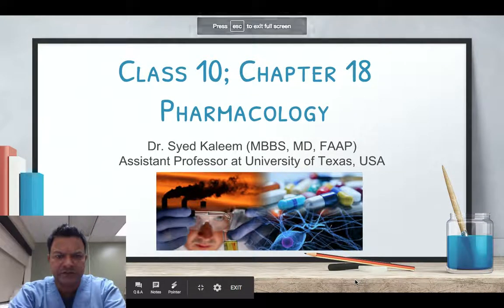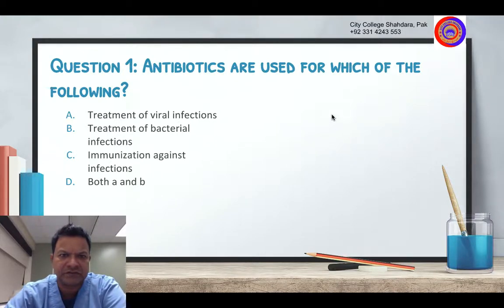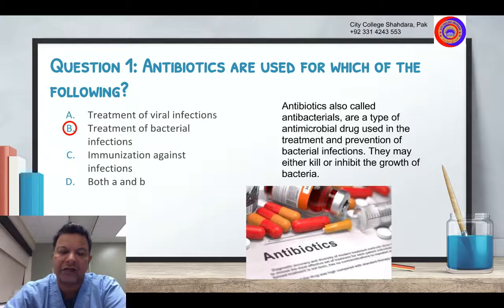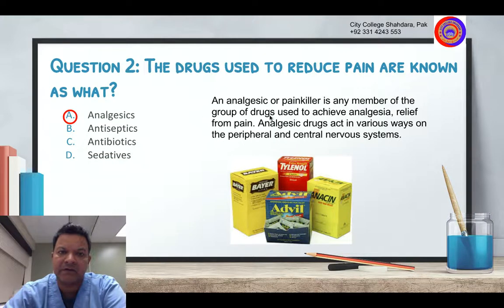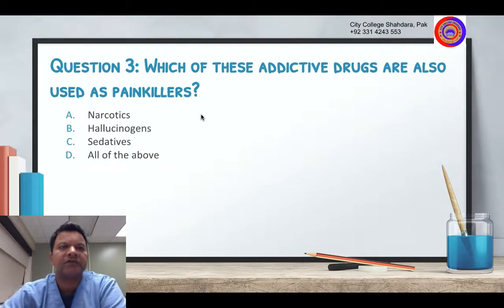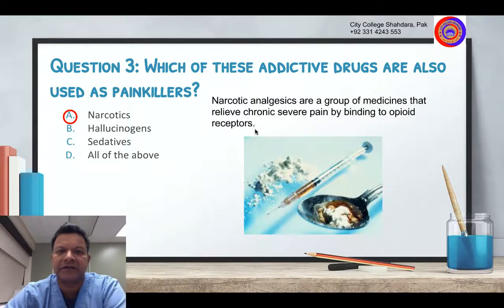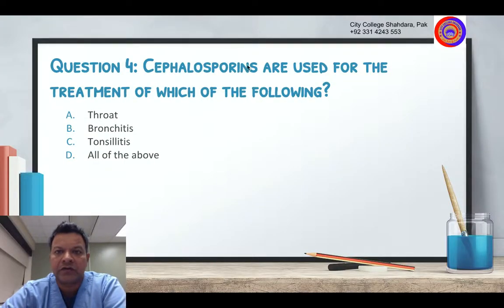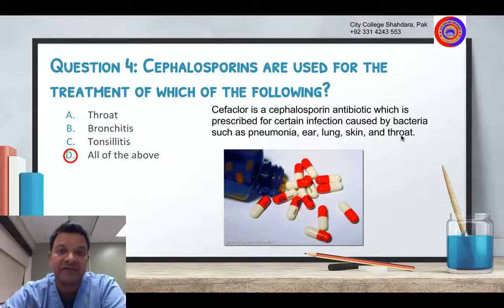City College Shahdara "10th Bio Ch. 18; Pharmacology; Lecture Series" by Dr. Syed Kaleem USA